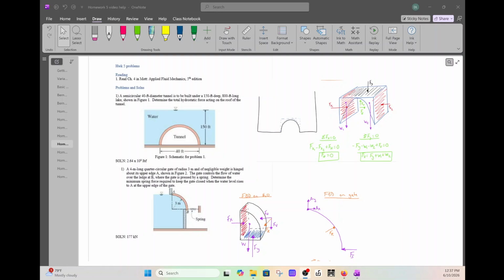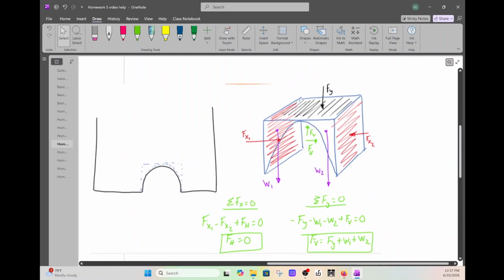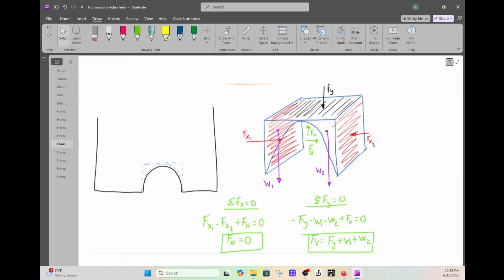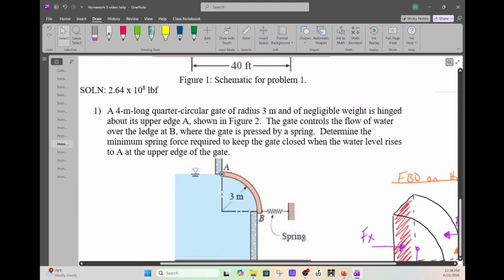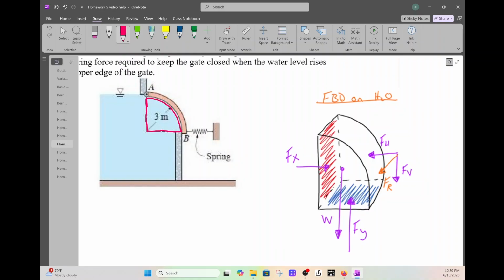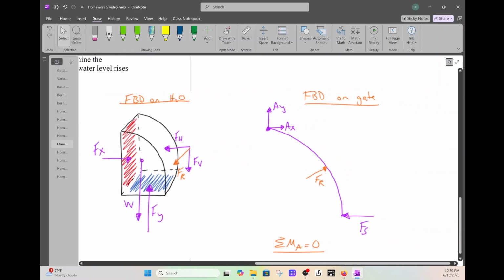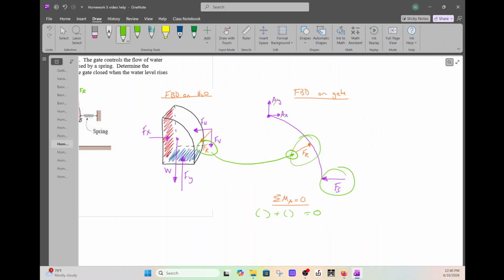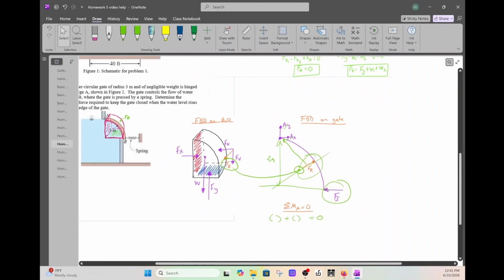Hwk 5 video help (updated audio)